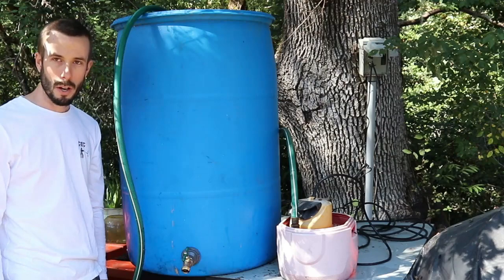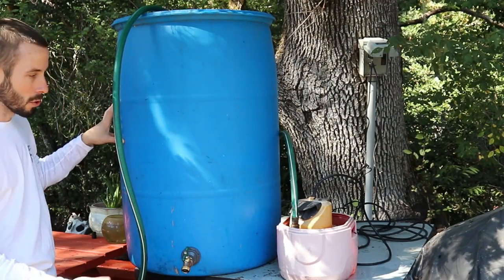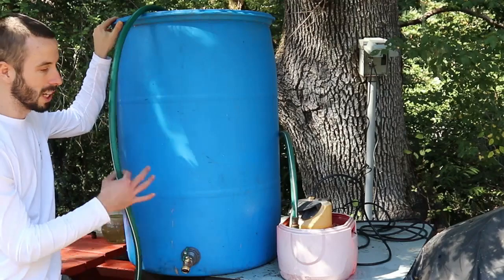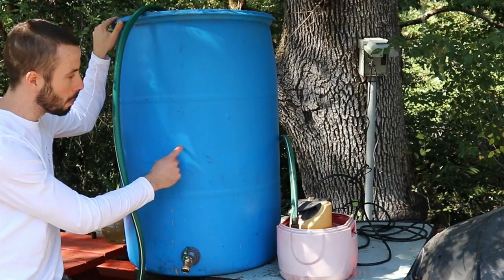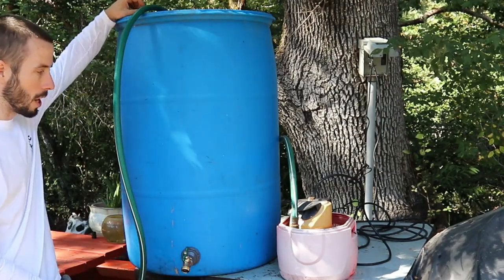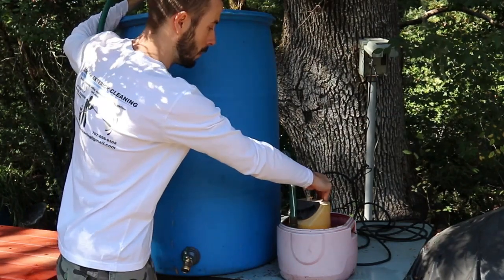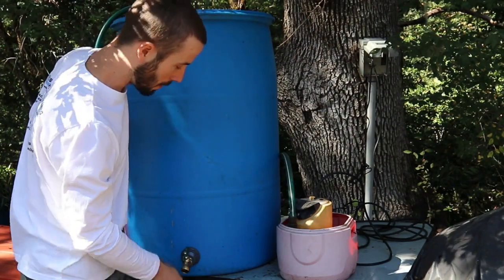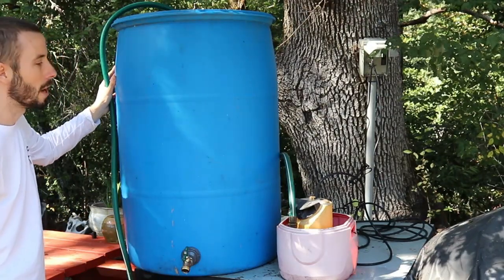Using a Bilge Pump to Reclaim Waste Water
Don't let wastewater contaminate the water supply by using a bilge pump